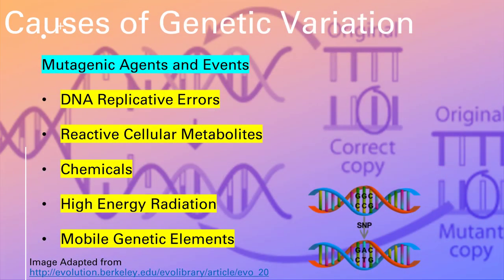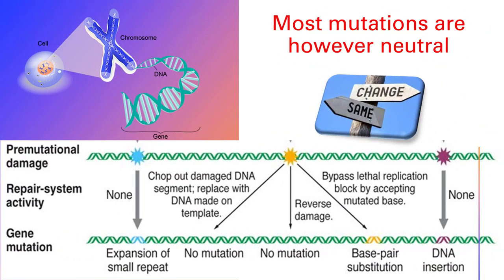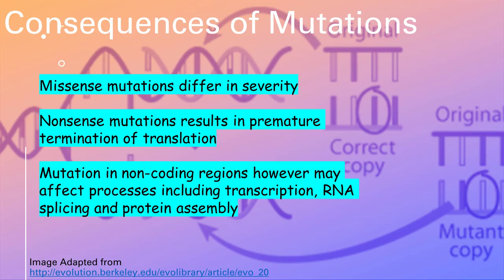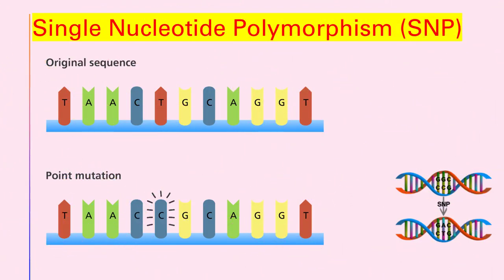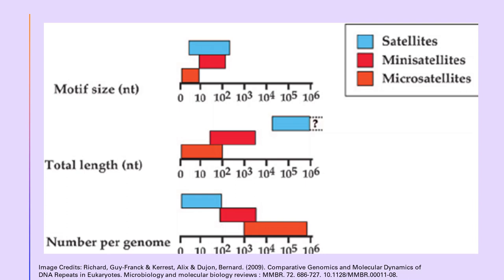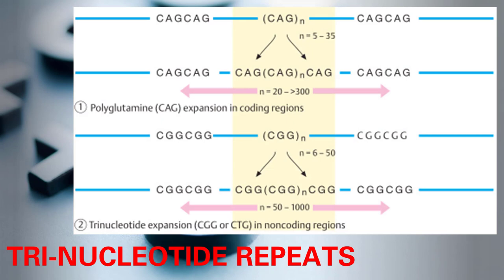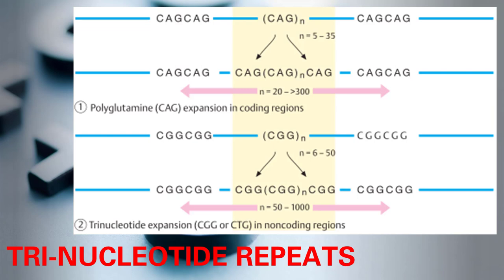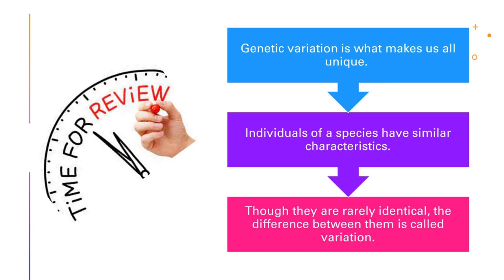Gene Variants what you need to know in 5 minutes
Dr BioWhisperer summarises the Concept of Gene Variants in 5 minutes in this video. Thank you for your support.

Dr BioWhisperer summarises Clinical Diagnostics Biochemistry Tests and the References in 11 minutes in this video.

Gene variants
Genetic variations
Allelic variations
DNA sequence variants
Genetic mutations
Polymorphisms
Single nucleotide polymorphisms (SNPs)
Functional gene variants
Non-coding gene variants
Genetic diversity
Disease-associated variants
Common gene variants
Rare gene variants
Impact of gene variants
Genomic variations
Genetic variation analysis
Genotype-phenotype correlations
Genetic variability
Genome-wide association studies (GWAS)
Gene variant databases